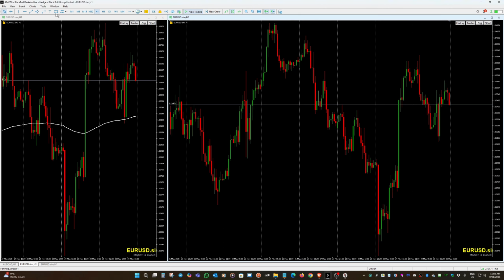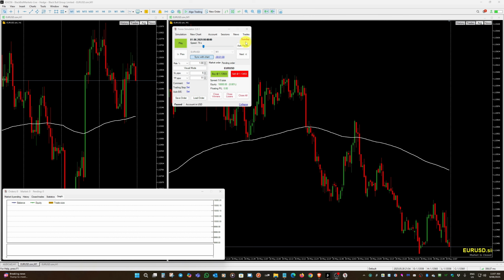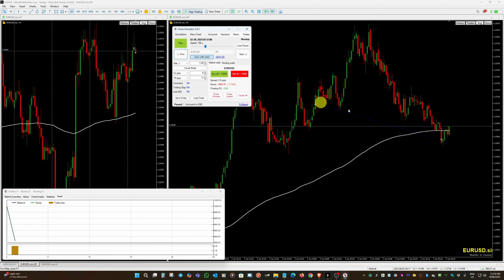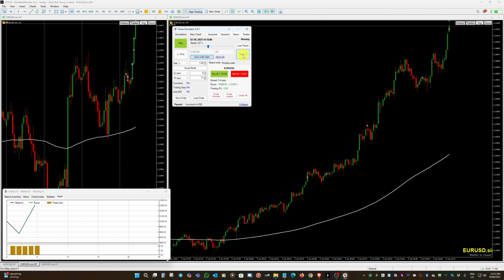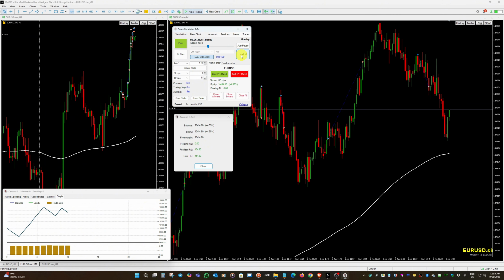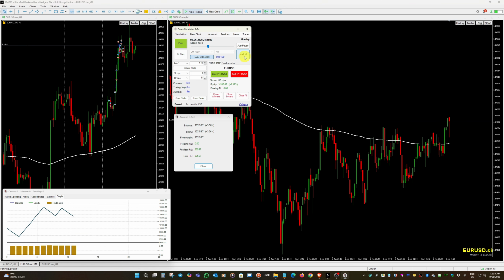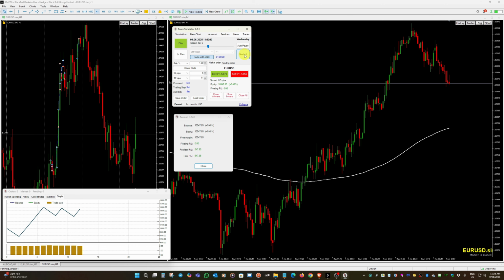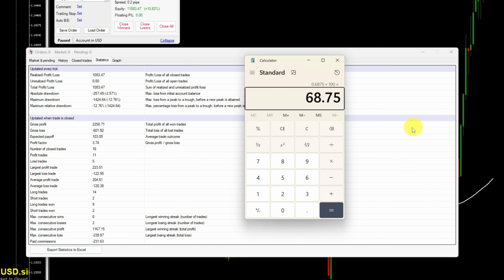This Scalping Strategy is SO Simple It Should Be Illegal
In this video, I'm revealing the ultimate 1 minute scalping strategy that can change your trading game! From identifying high-probability 2R trades to executing them with precision, we're covering it all on a one minute chart. Whether you're a beginner or an experienced trader, this video is a must-watch for anyone looking to maximize their profits in the shortest amount of time possible. So, what are you waiting for? Watch now and start scalping like a pro! Pass your Prop Firm Challenge with this strategy!